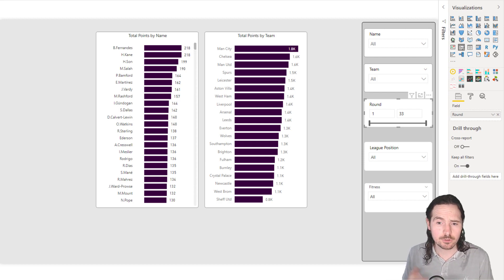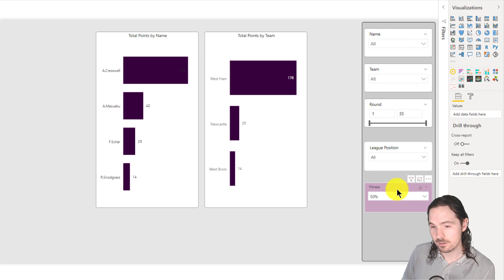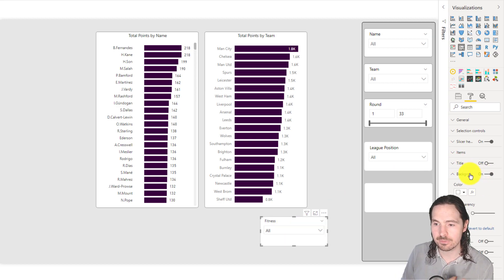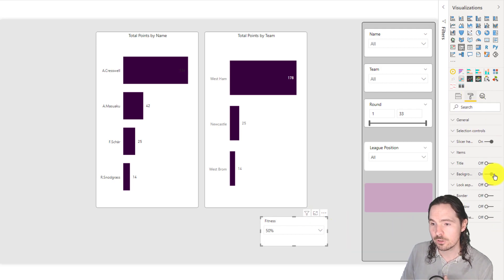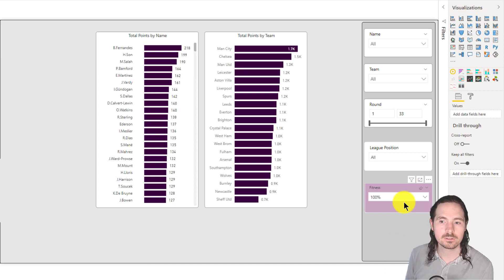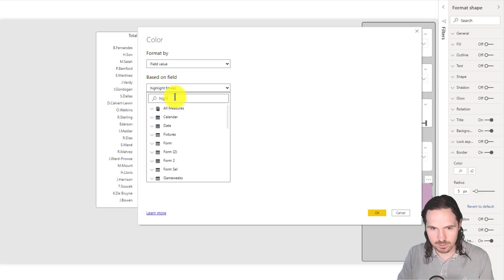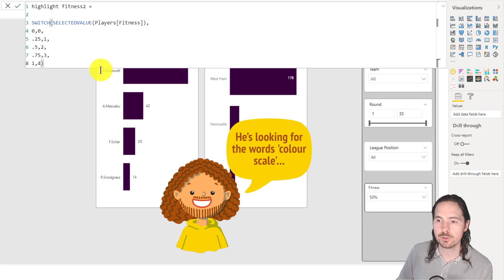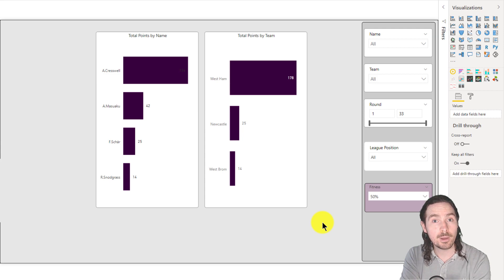Change slicer background colour upon selection - Power BI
Highlighting a slicer when a value is selected is a great indicator and reminder that the slicer is active.

This video shows some very basic DAX and a classic Power BI workaround to achieve this.